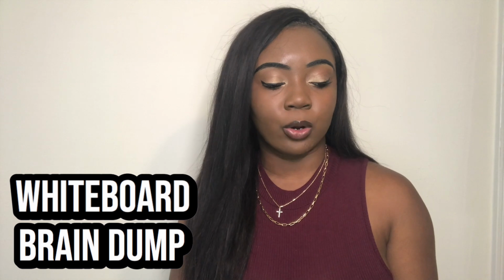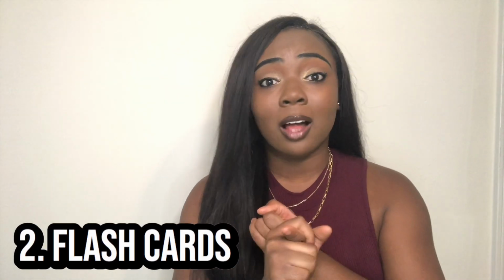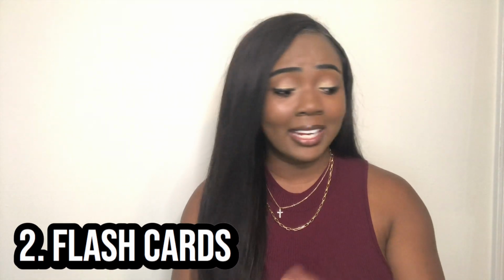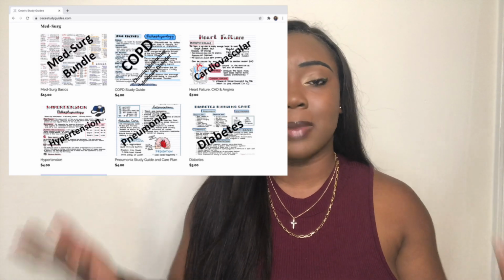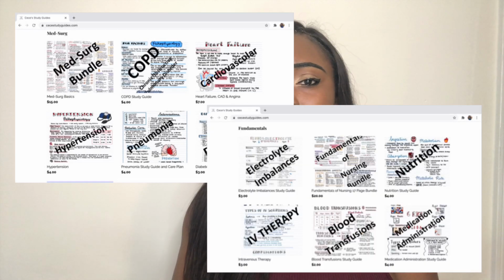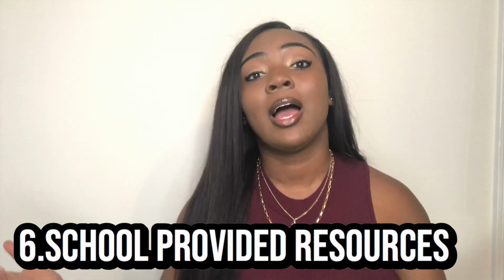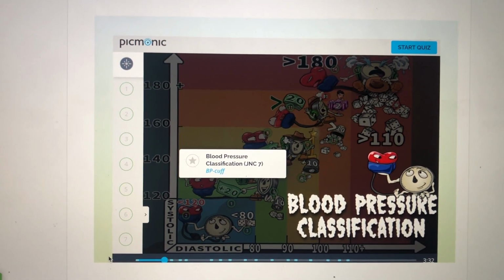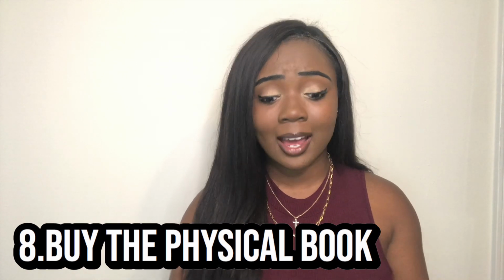How to Study in Nursing School | Nursing School Study Tips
Hey y’all, it’s Charli👋🏾💕
This video is me listing my BEST study methods for nursing school!

How to study in nursing school
How to get a’s in nursing school
Fundamentals of nursing
Cece’s Study guides
Nursing school study tips